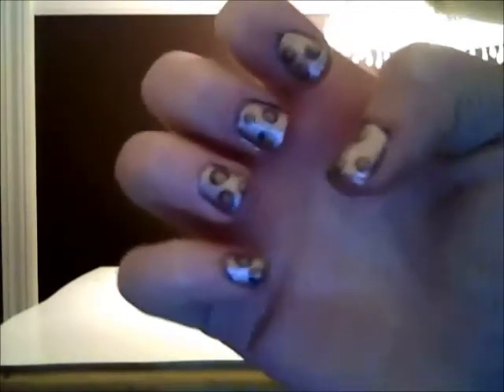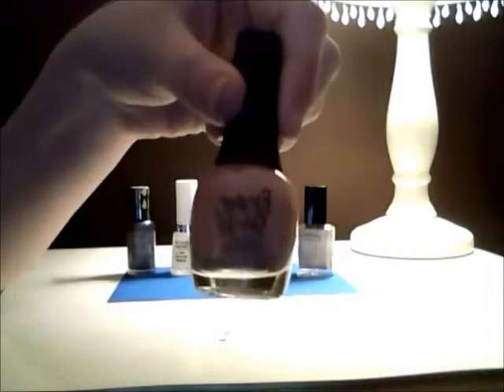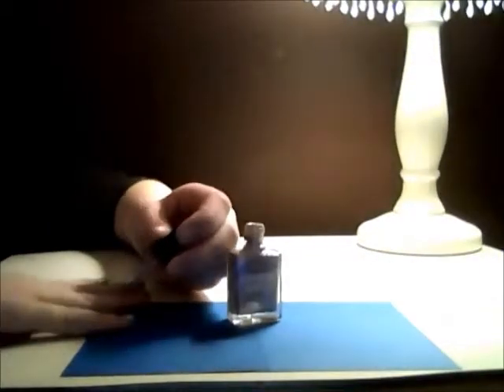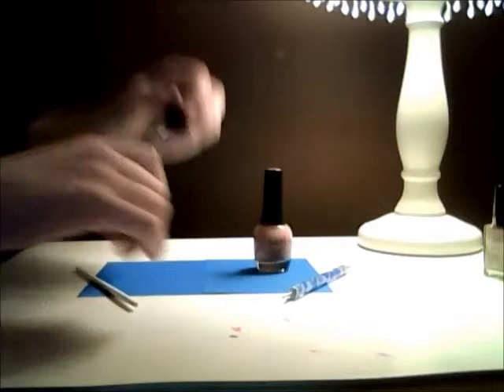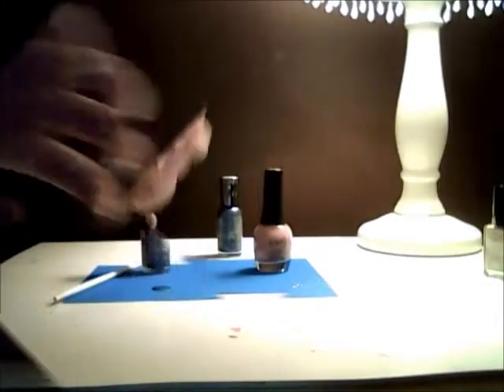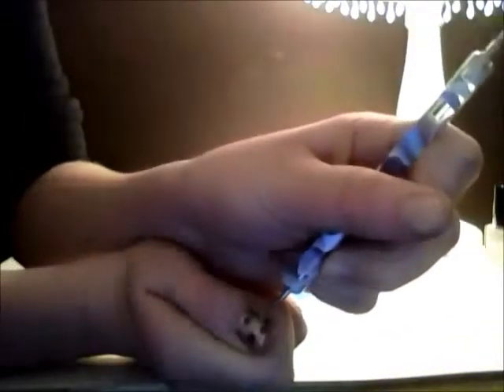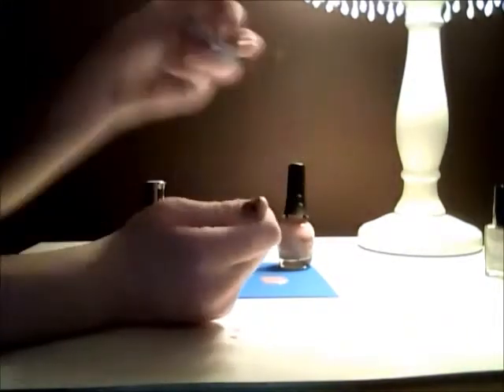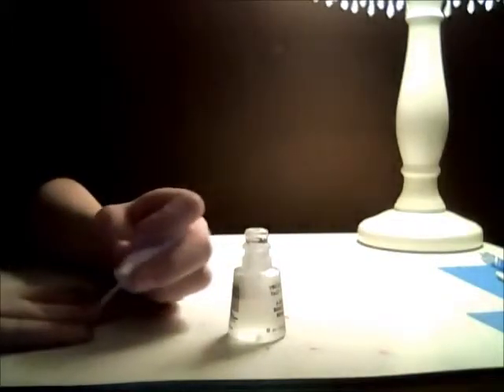How to: Bubble Nail Art!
This simple nail art is bound to have people noticing!